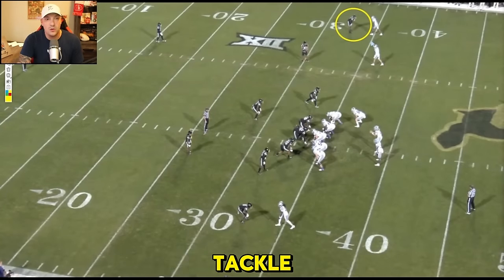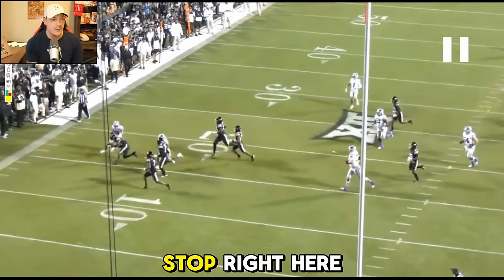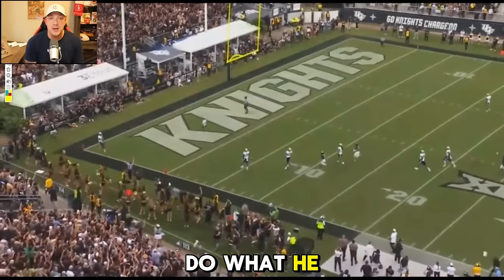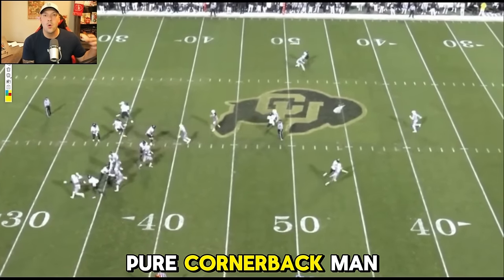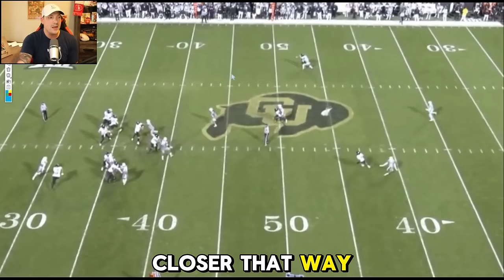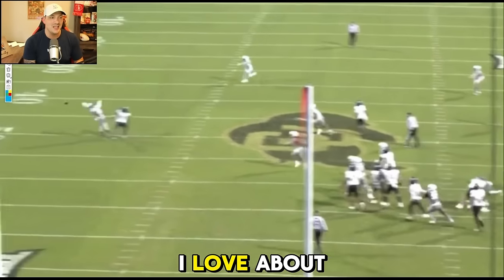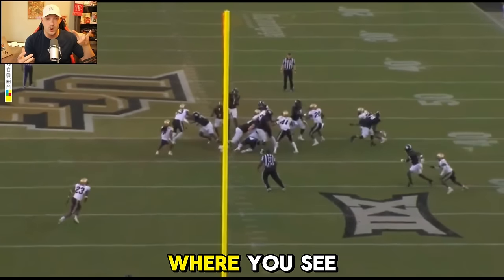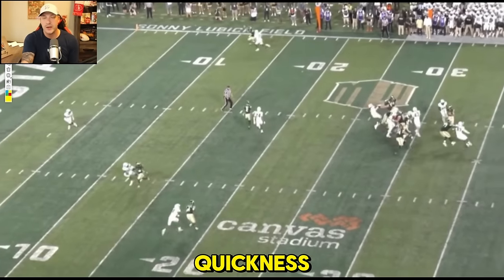Travis Hunter CB Film Breakdown | The Draft Room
Travis Hunter (Colorado Buffaloes) is a cornerback/wide receiver prospect in the 2025 NFL Draft | Player Breakdown

In this video, we dive into Travis Hunter's CB film against a few different teams. Hunter is our No. 1 overall prospect in the 2025 NFL Draft.

- Where Travis Hunter stands in the 2025 NFL Draft CB conversation
- How Travis Hunter works within Colorado's defense
- Where Travis Hunter can still improve